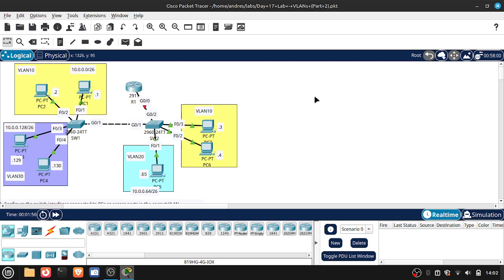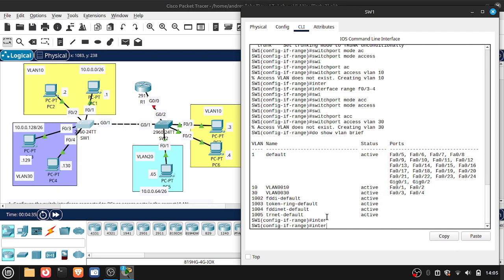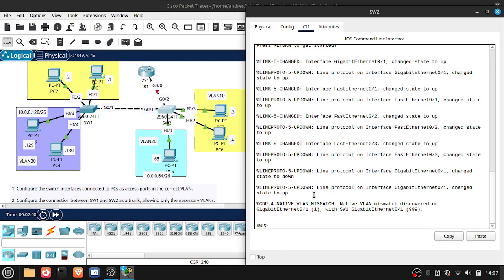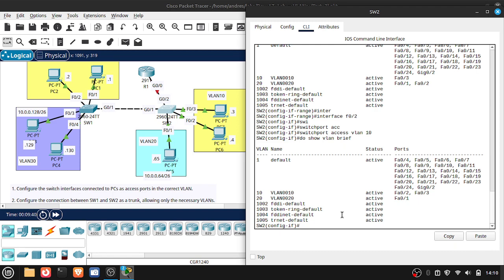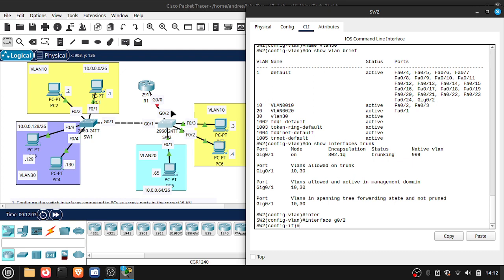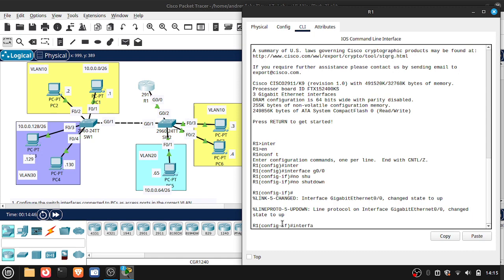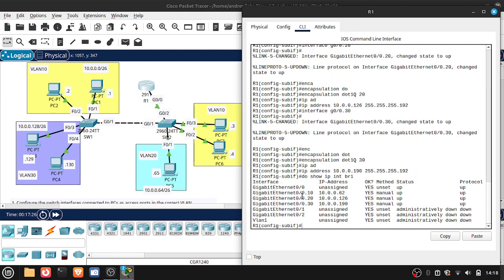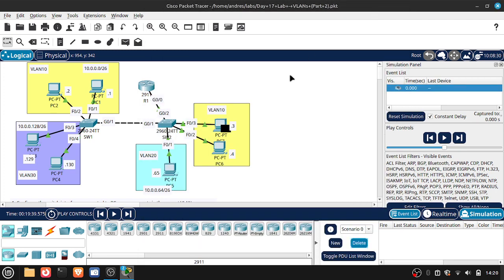VLANs Lab 2